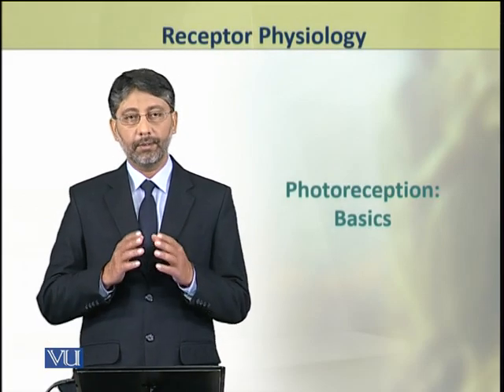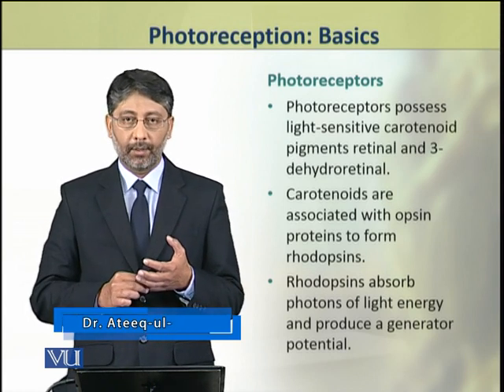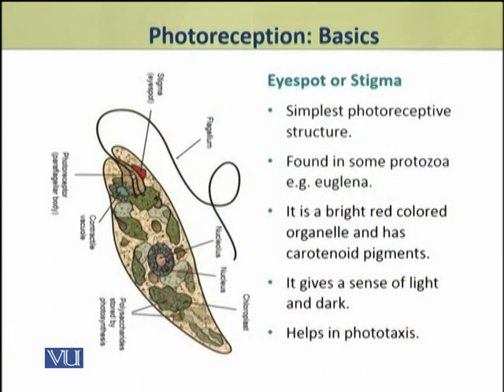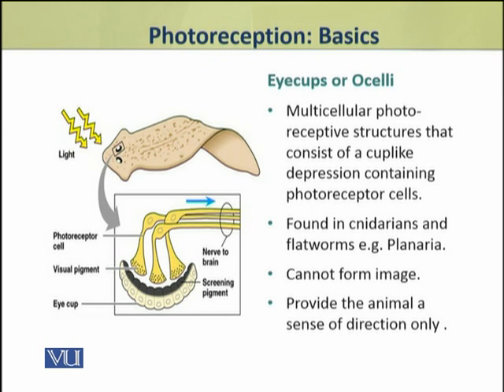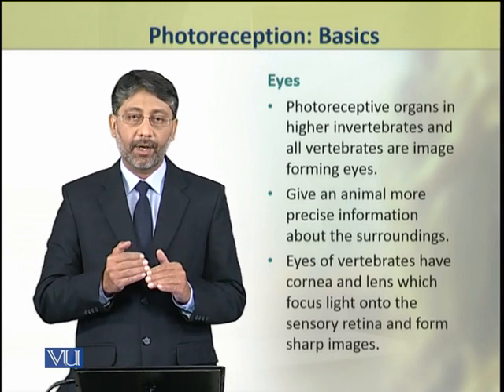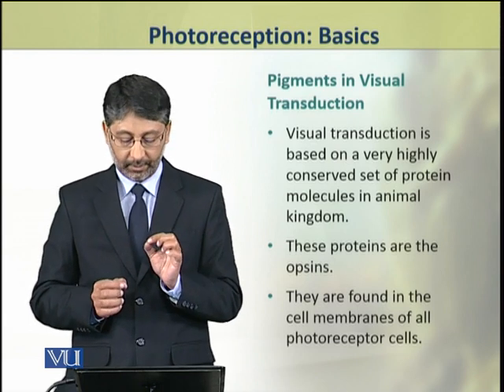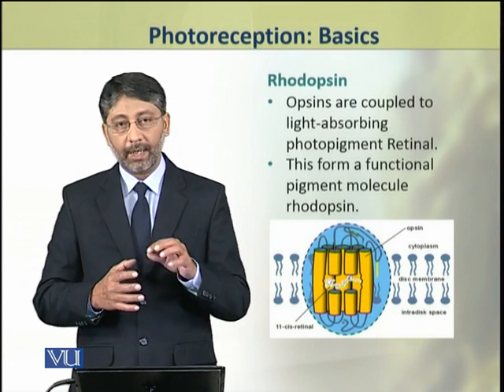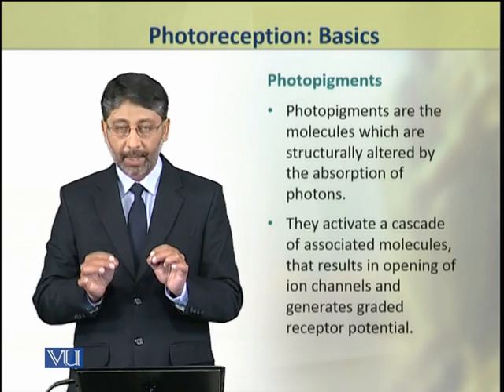Photoreception (Basics) | Animal Physiology and Behavior (Theory) | ZOO502T_Topic062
Topic062: Photoreception (Basics),
By Dr. Ateeq ul Jaleel